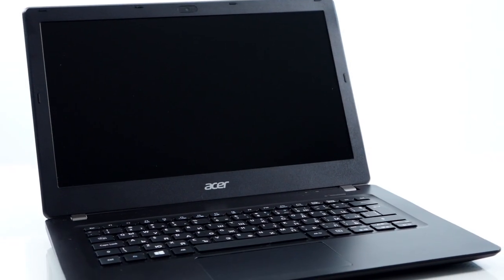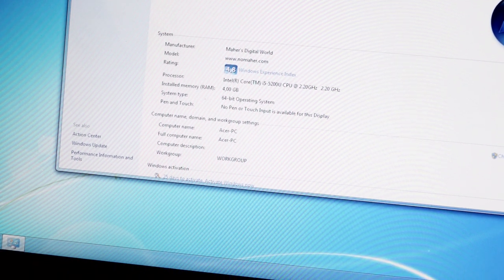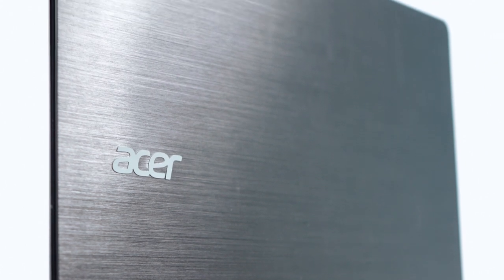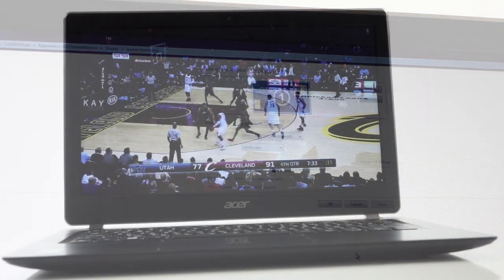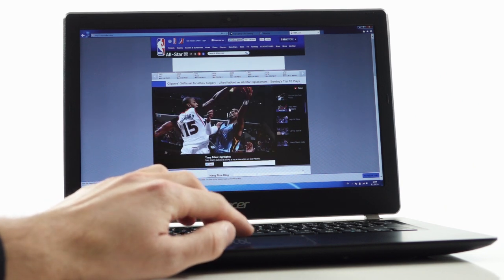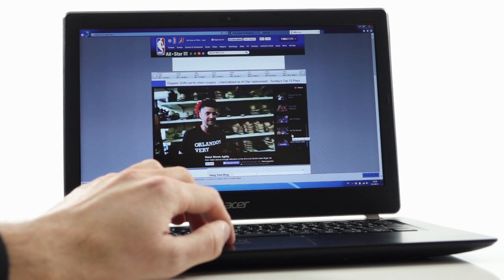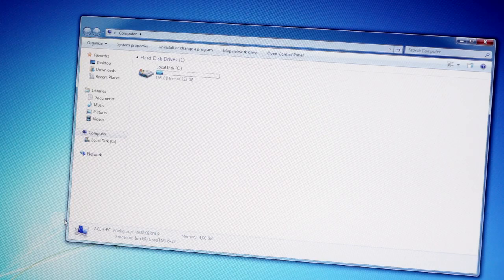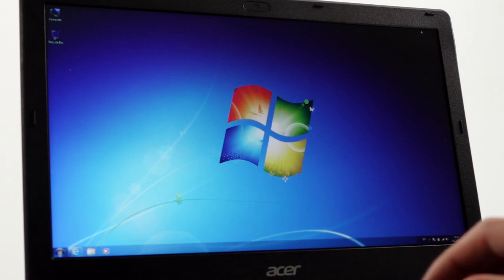Acer TravelMate P236 - Video Review - laptopmedia.com